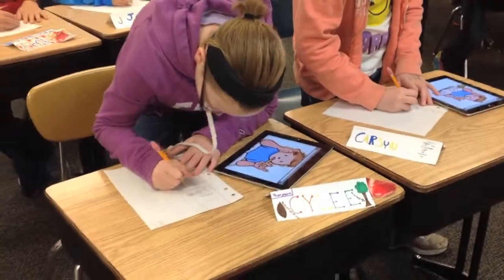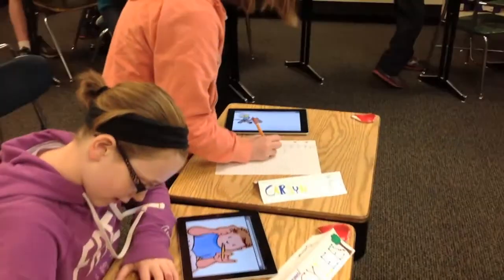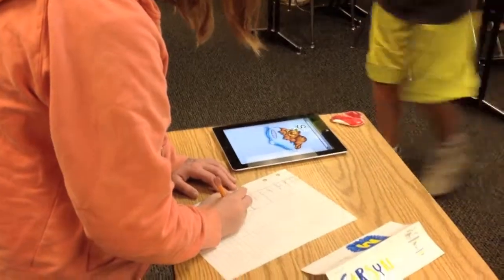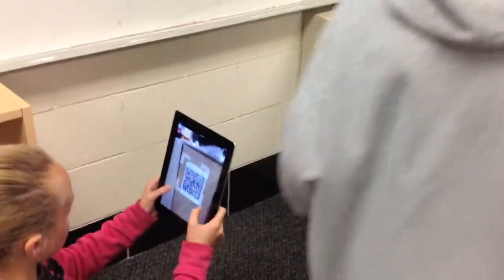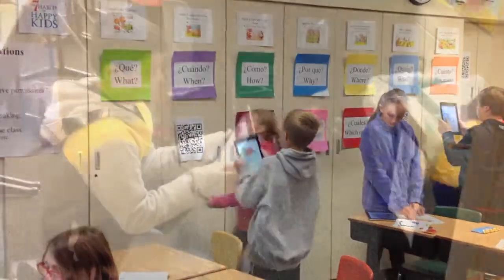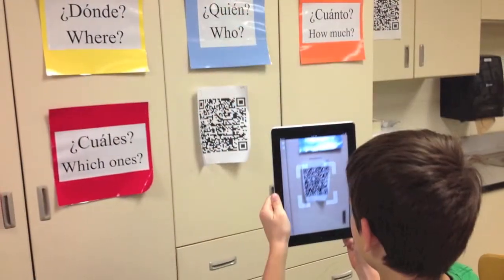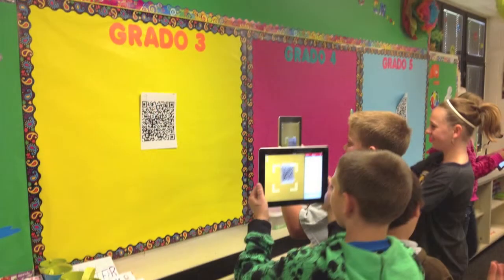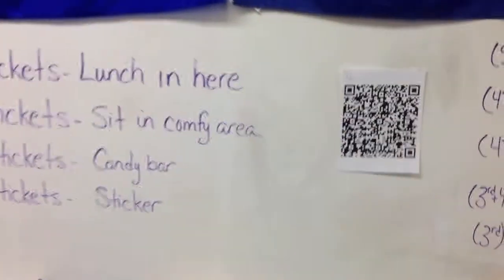Tech Chat Episode 3 QR Codes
Tech Chat 3: How Mrs. French uses QR Codes to reinforce Spanish vocab